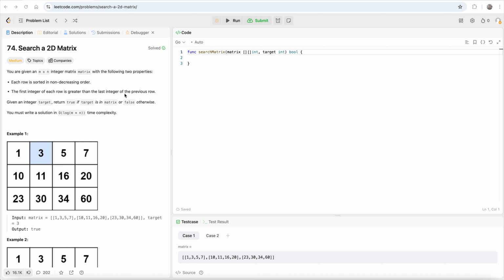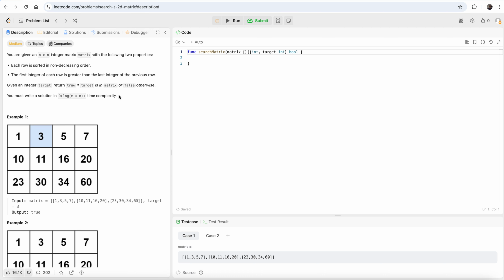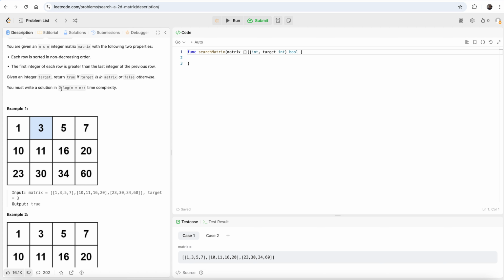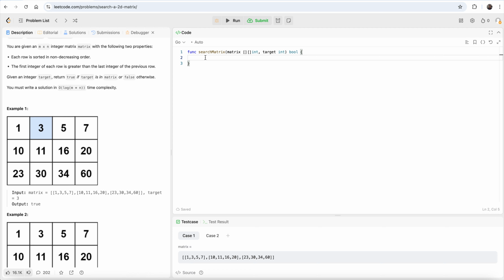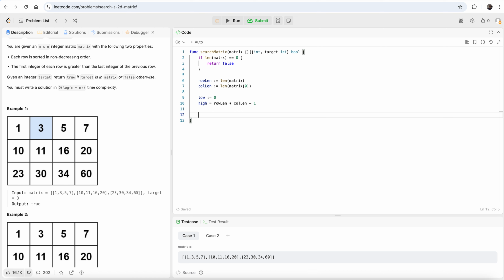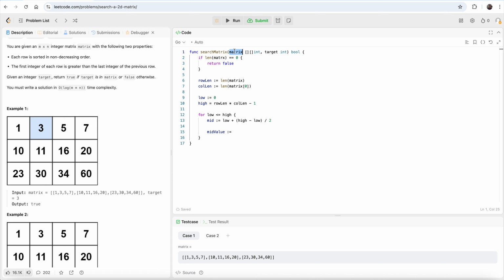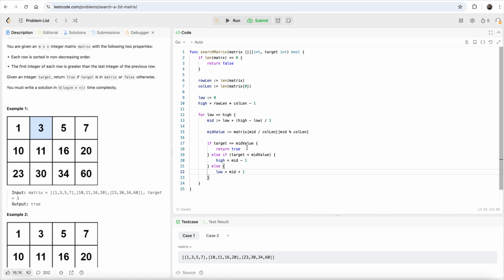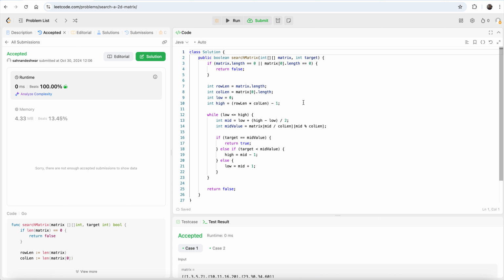LeetCode: 74. Search a 2D Matrix (Golang &Java)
Problem: Search 2D Matrix
Difficulty Level: Medium
Solution: binary search technique
Programming Languages: Golang & java